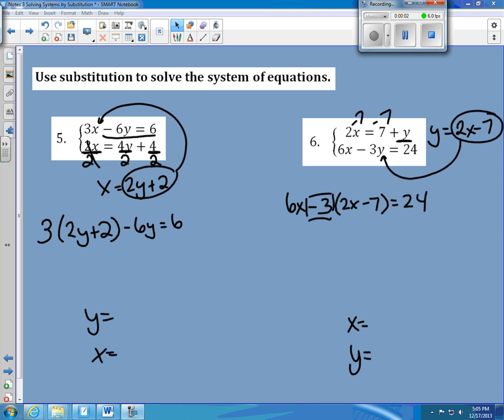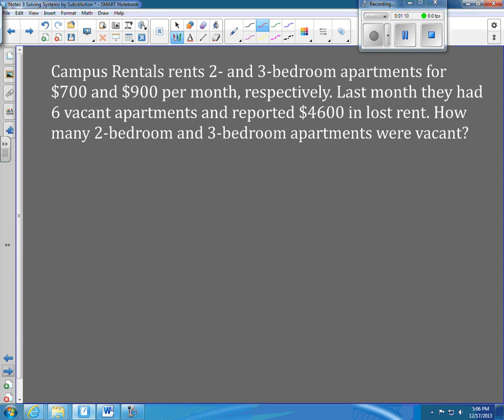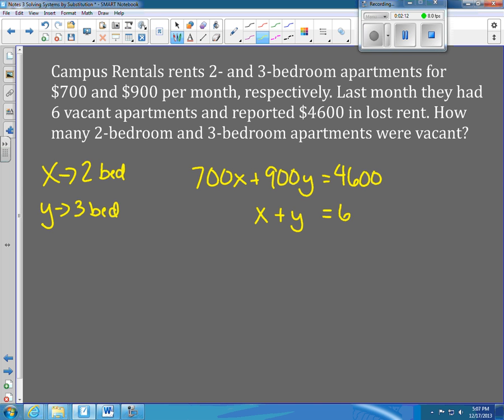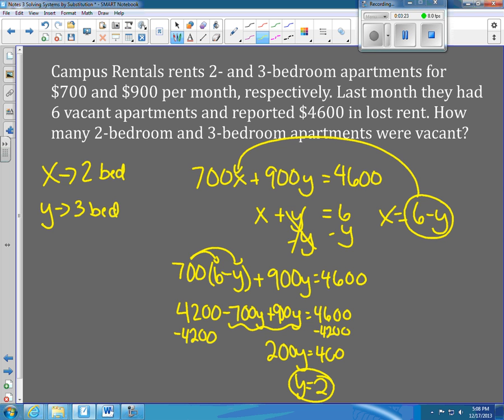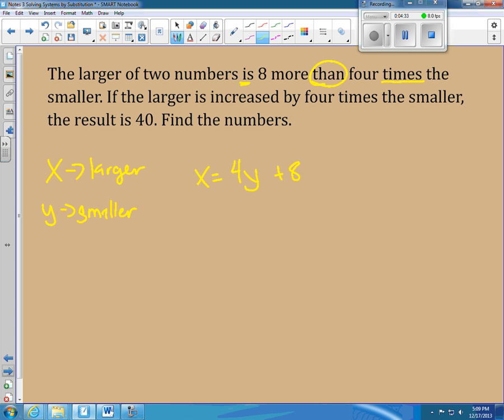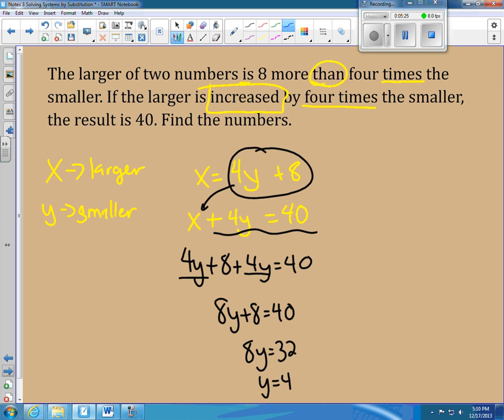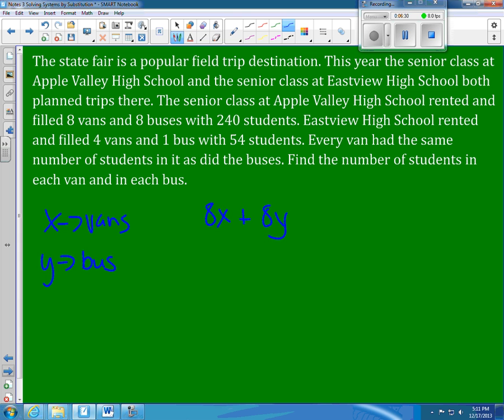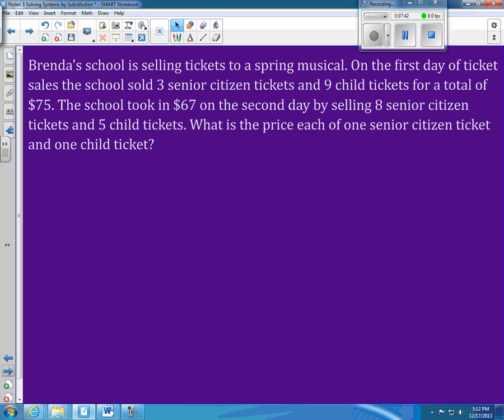Unit 2 Notes 3 Solving Systems by Subsitution Notes 2